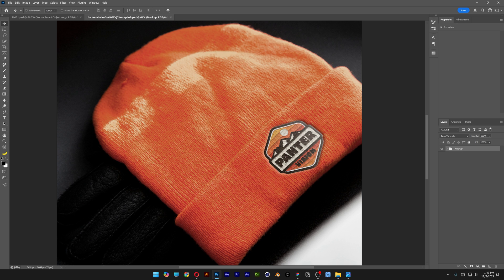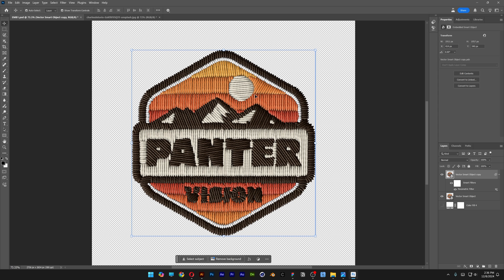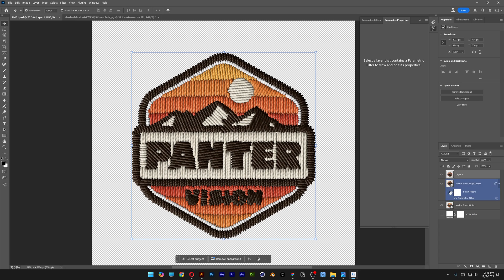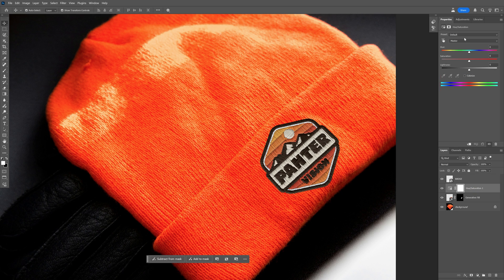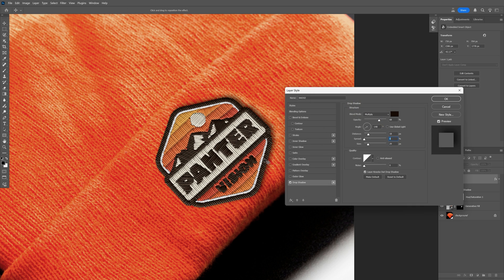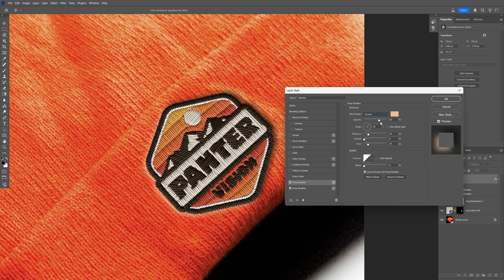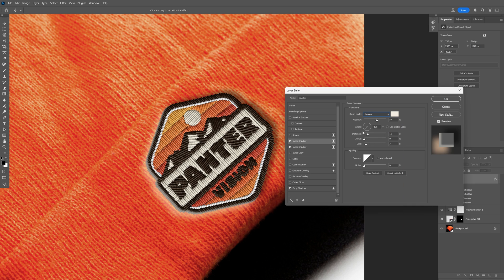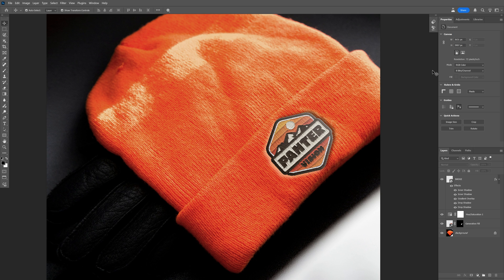How to Create Embroidered Badge Mockup in Photoshop Beta